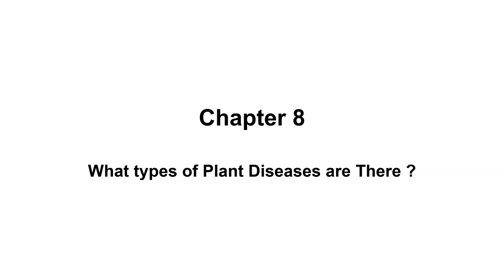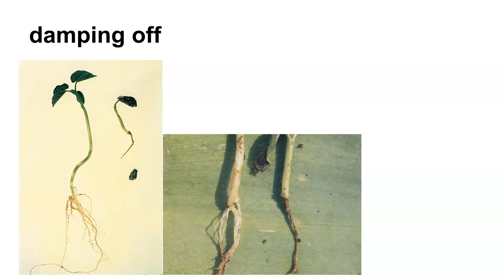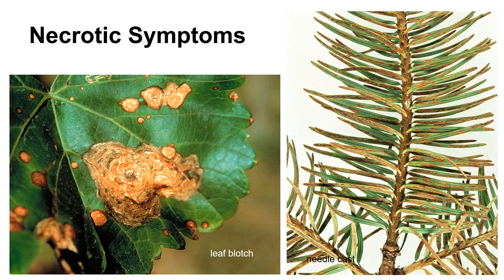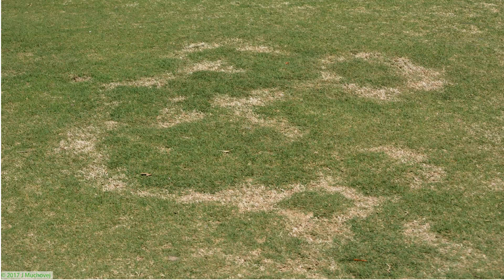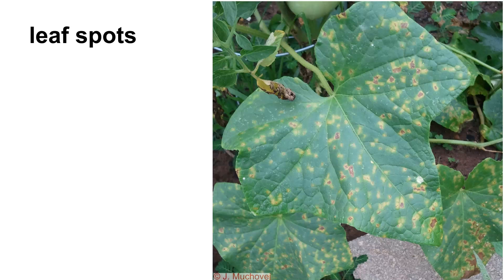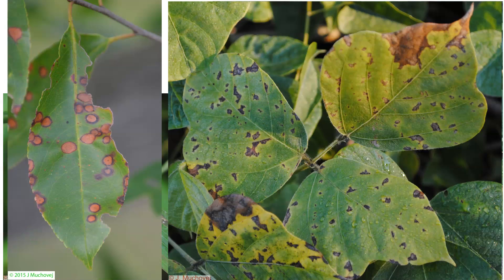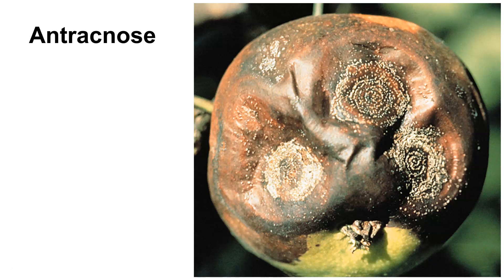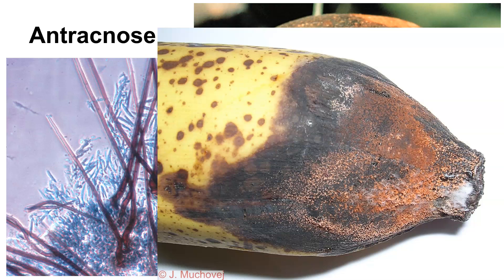Necrotic plant diseases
Necrotrophic symptoms occur when the pathogen kills the cell as it is entering and then removes the nutrients from the cells.